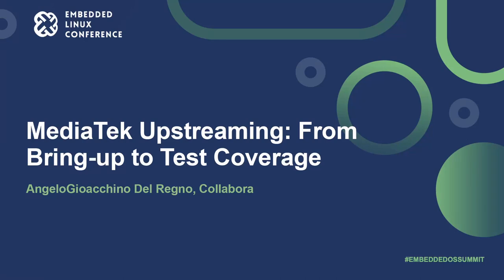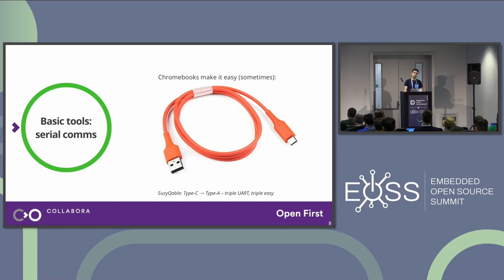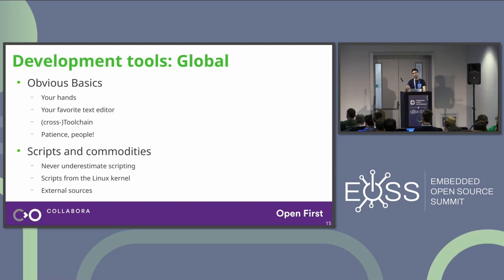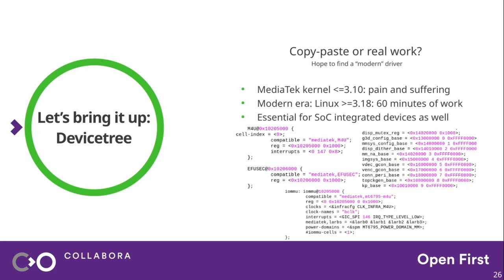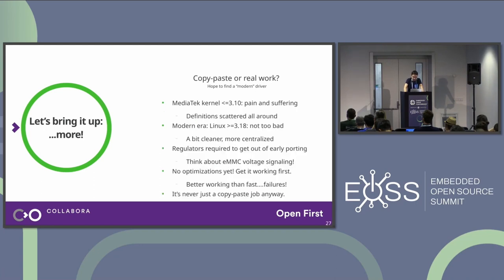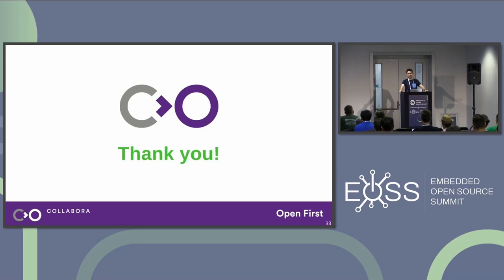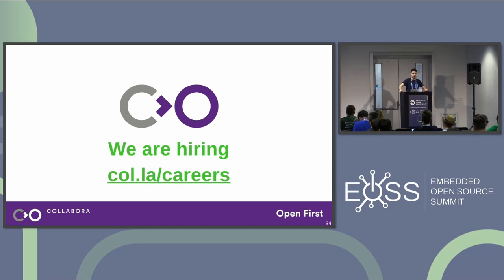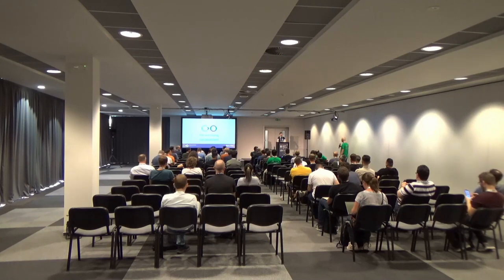MediaTek Upstreaming: From Bring-up to Test Coverage - AngeloGioacchino Del Regno, Collabora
Writing Linux kernel code for new IP in new SoCs may not always be trivial. Making sure that your code complies with the high-quality standards required upstream is sometimes challenging, but ensuring that it will not create regressions on other versions of already supported hardware in the same driver is an entire story on its own.

Kernel engineers strive to provide state-of-the-art implementations and having to perform complex manual tests on multiple platforms, sometimes even for one-liners, highly affects delivery time: this is one of the reasons why downstream kernels become the preferred development route.

In this session, I will share a real-life example of how I upstreamed multiple Chromebooks (and a smartphone!) featuring different MediaTek SoCs: the scripts and tools that I used, the addition of KernelCI to my regular development workflow, how it helped me to catch bugs and save time, and why - and how - you can run ARM64 Chromebooks on the latest, bleeding-edge, linux-next kernels with Debian, ArchLinux, or even Chromium OS as the cherry on top.